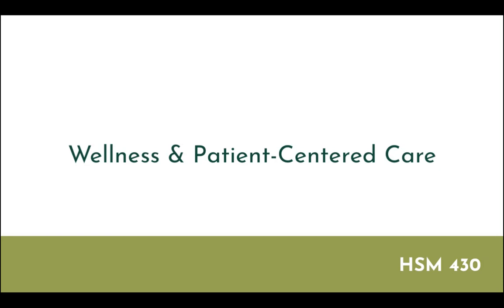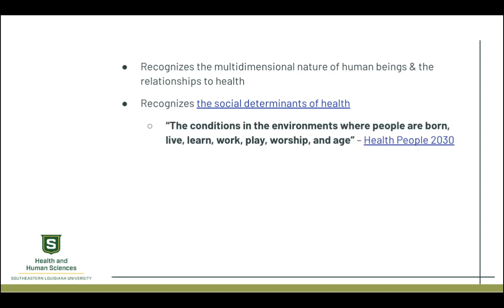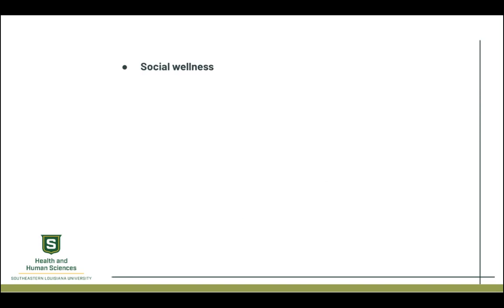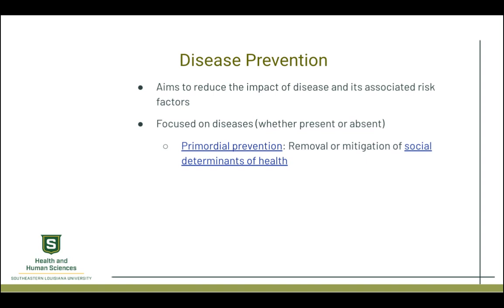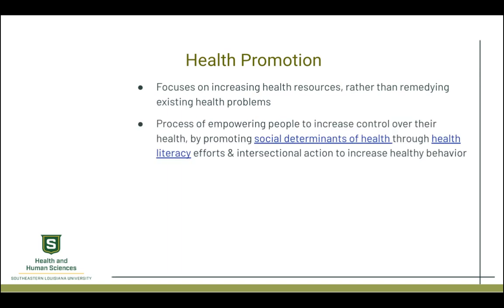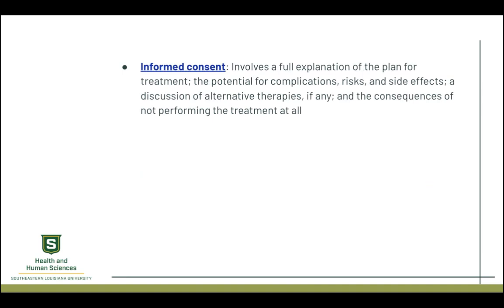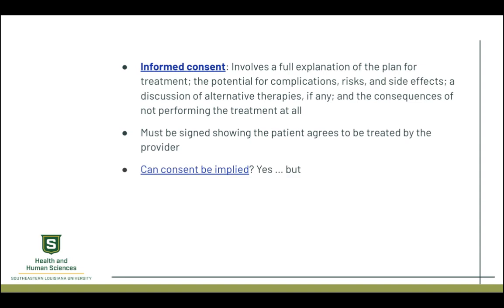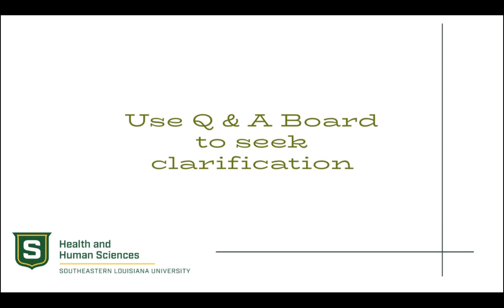HSM 430: Module 5 _ Wellness Patient Centered Care